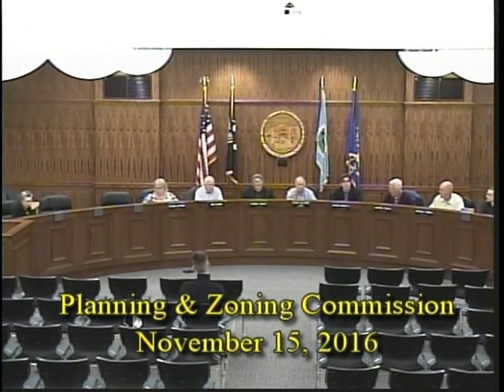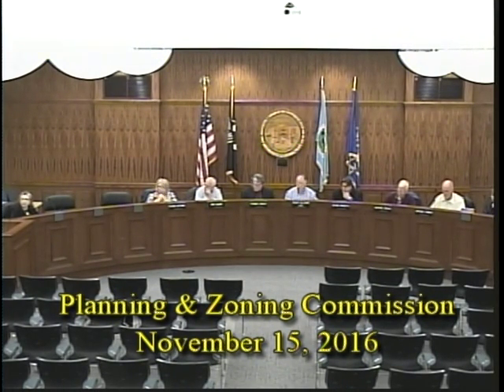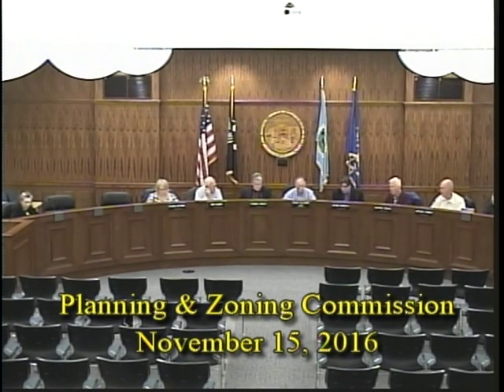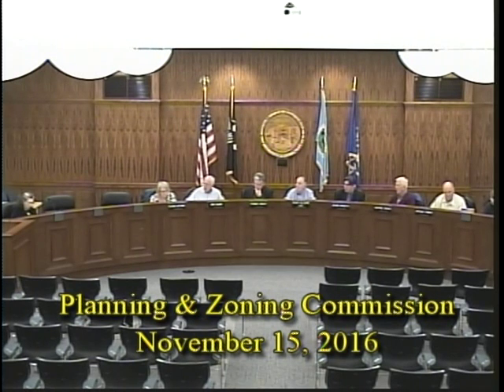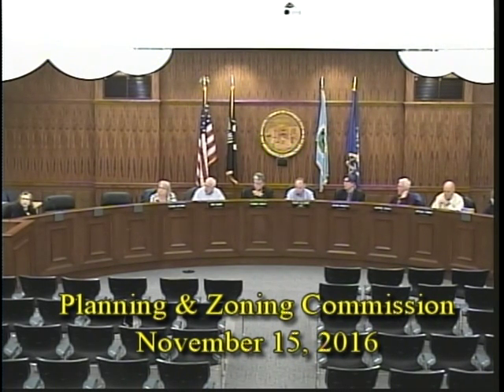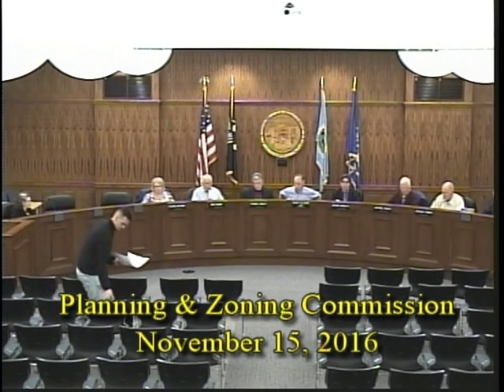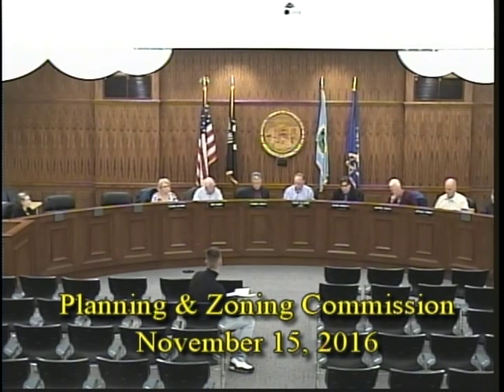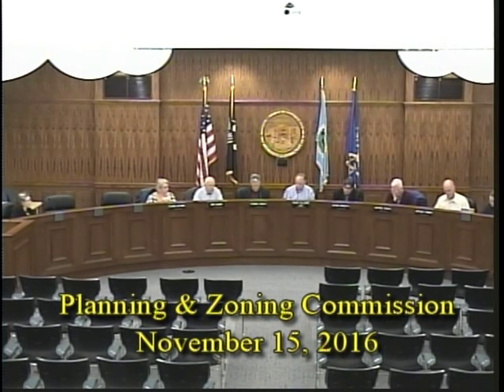November 15th, 2016 Planning & Zoning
Planning and Zoning Commission meeting for November 15, 2016